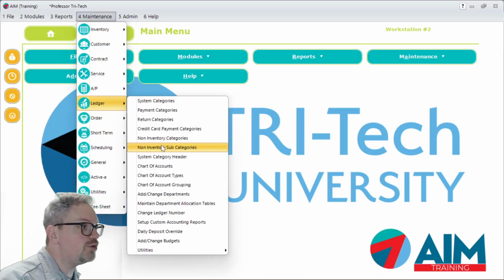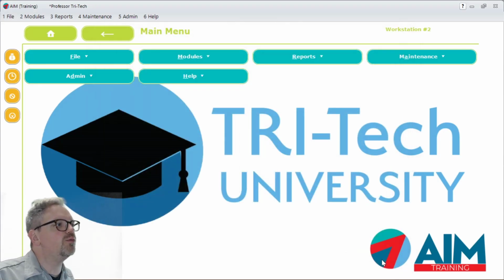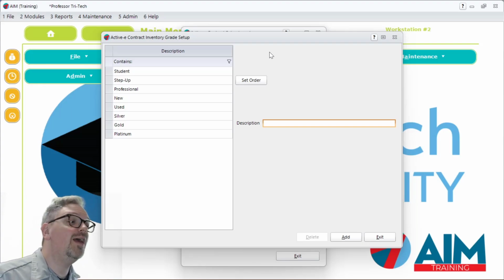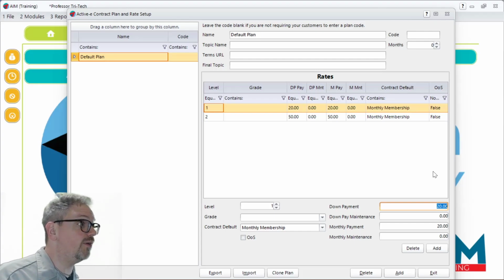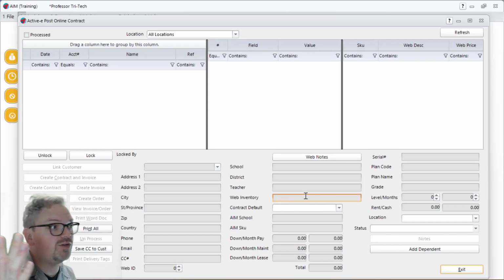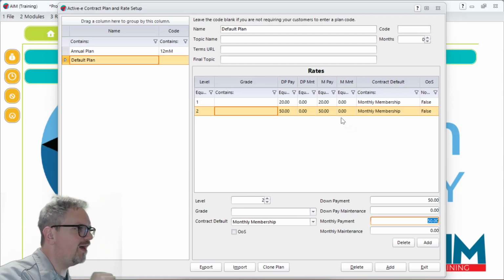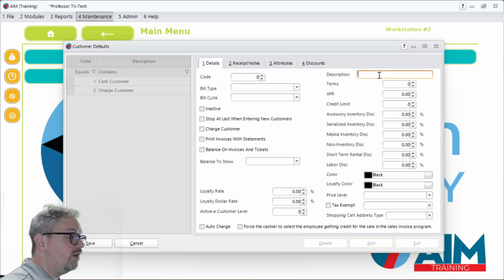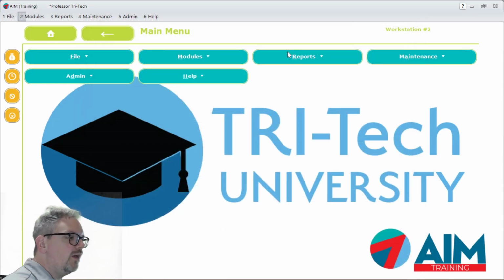Online Membership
AIM can easily track customer membership tracking, and many times a store would like to allow their customers to sign up online for their benefits. In this video we'll take a look at the two ways you can sell online memberships:

1: Selling a non-inventory subcategory item (one time sale with no renewal and upfront pricing)

2: Setting up an online form for a long term contract (monthly or set term recurring payments with auto-renewal)

This session will assume knowledge of our online contract setup so if you have not yet done so, please watch our 3 part series on online contracts available in the Active-e, Long Term Contract, and Recent Livestream playlists